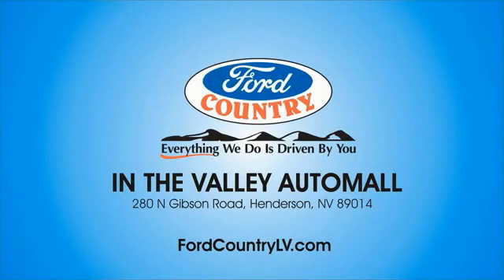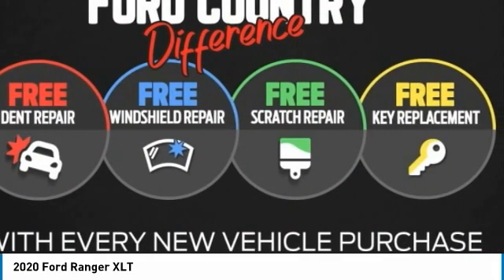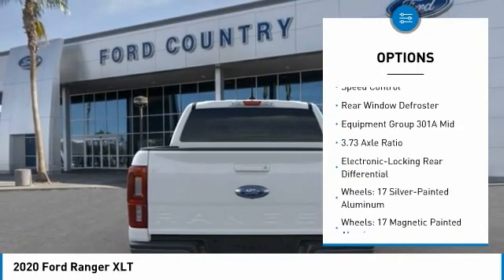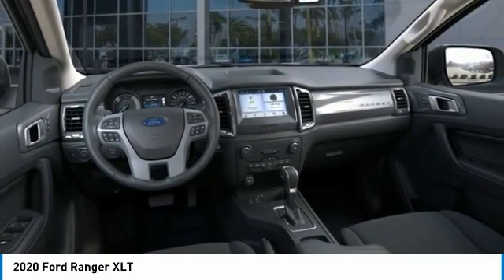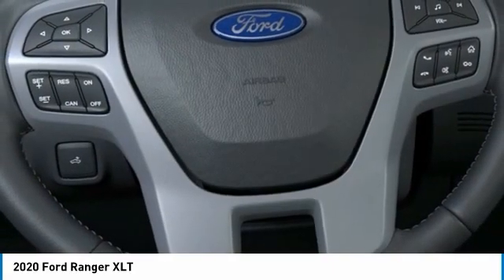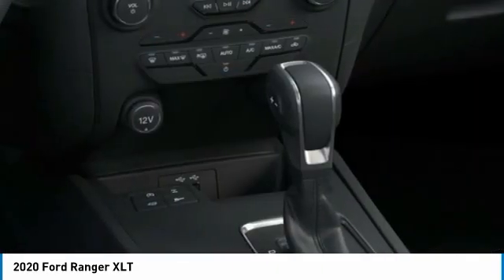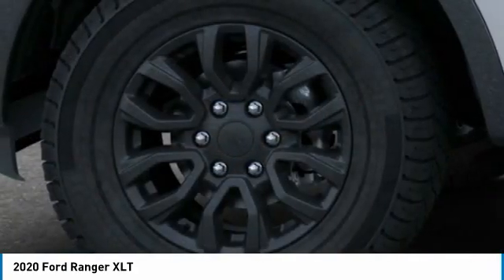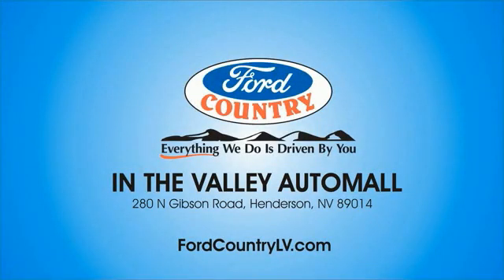2020 Ford Ranger Henderson NV 67245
2020 Ford Ranger XLT

2020 Ford Ranger XLT Oxford White RWD 10-Speed Automatic EcoBoost 2.3L I4 GTDi DOHC Turbocharged VCTRecent Arrival! 21/26 City/Highway MPG Price includes: $1250 - Retail Customer Cash. Exp. 01/04/2021 $500 - Black Friday Bonus Customer Cash. Exp. 11/30/2020